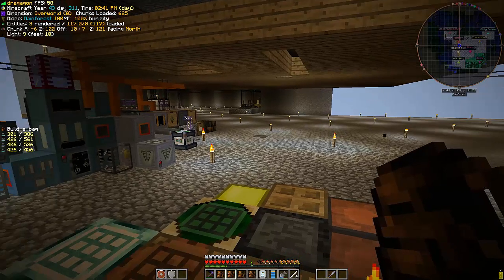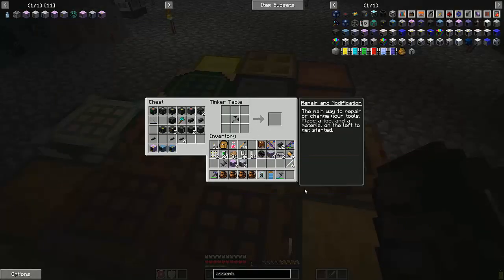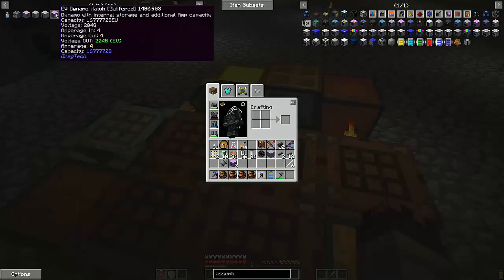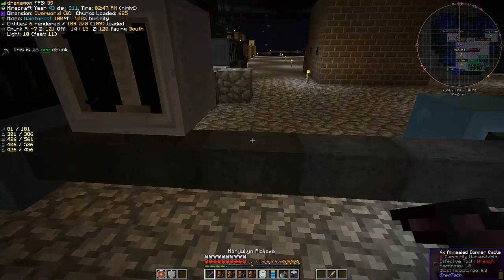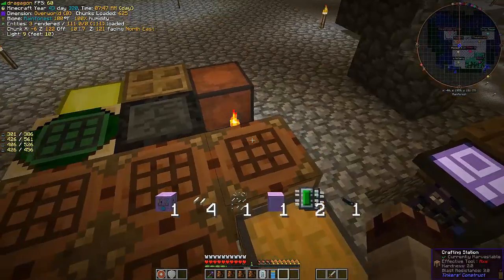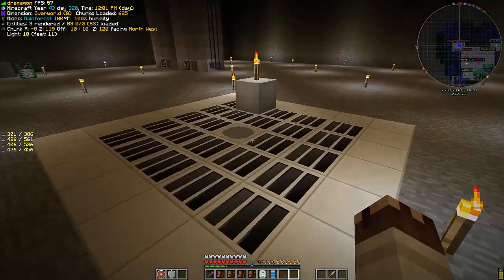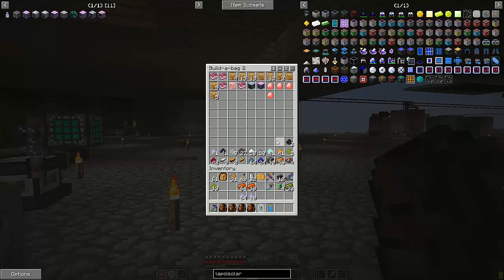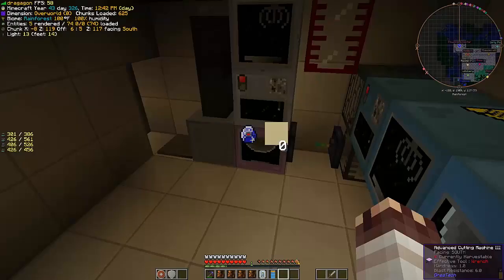S02E39 Gregtech New Horizons - Massive Infrastructure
In this video I build a ton of necessary parts. 3 new distillery tower controllers to handle oil, cracked naphtha, and cracked refinery gas. An HV Scanner for our lovely new rocket schematic. An EV assembler to get us into "real" EV land. And then some Shadow Ore to work on a new turbine for the LHE/Large Steam Turbine for increased power.